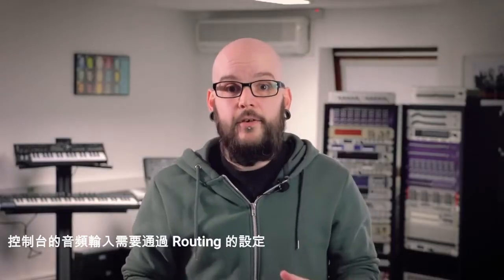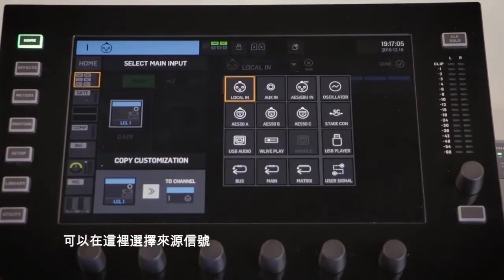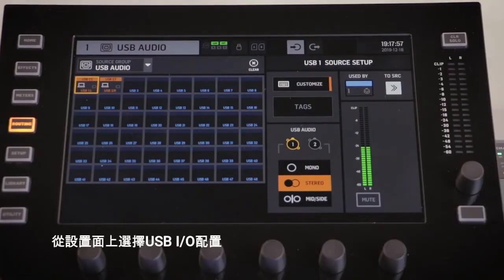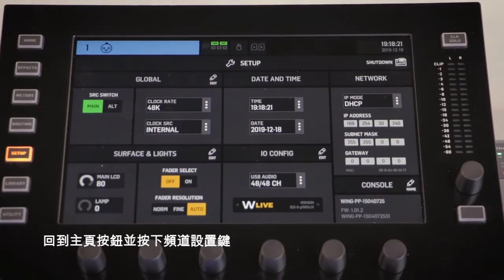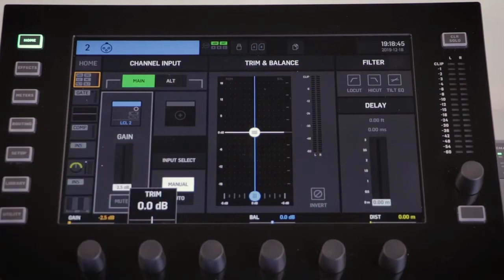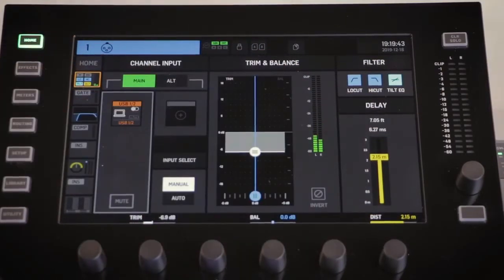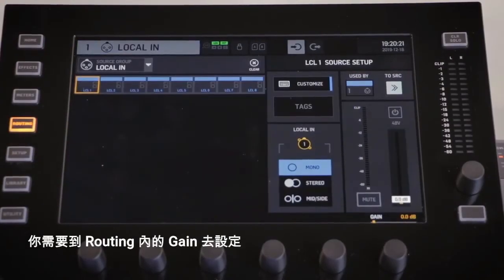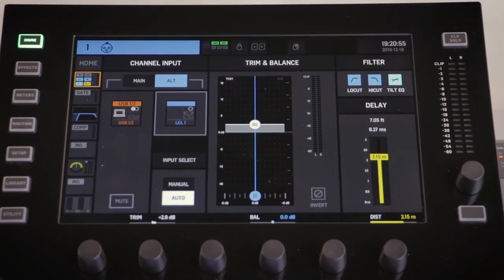Behringer Wing 中文操作 第 1 篇 輸入設定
Input 輸入設定
ALT 備份通道設定